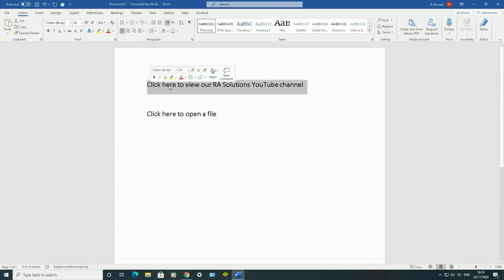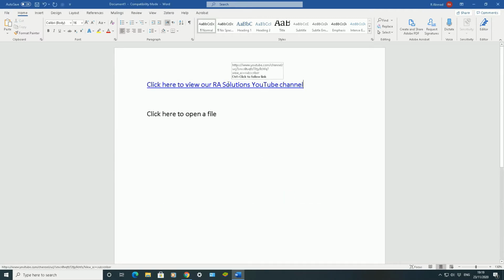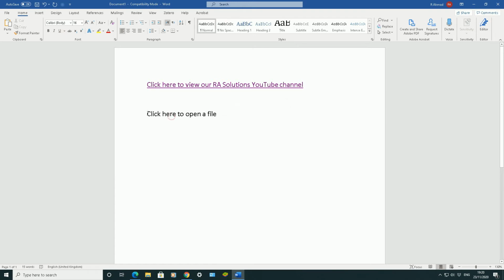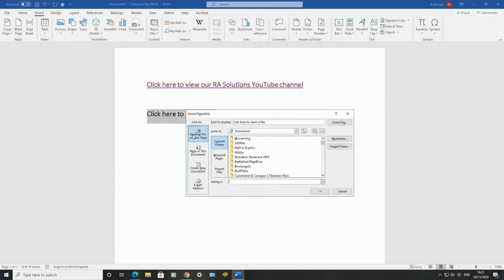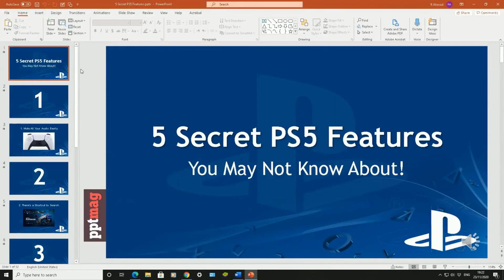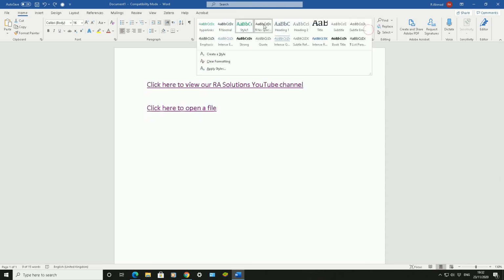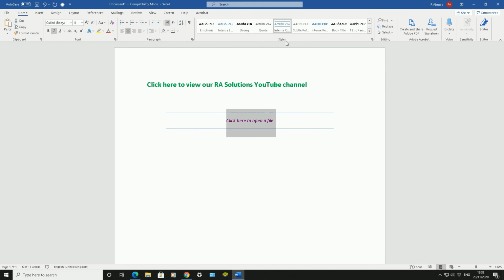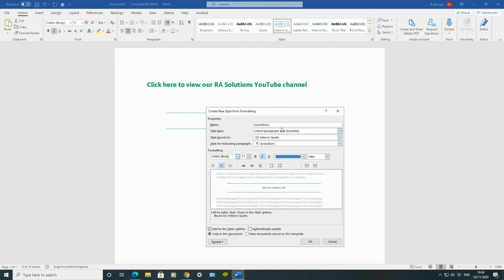How To Add Hyperlinks In Microsoft Word - Updated 2020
In this video tutorial, you are shown how to add a hyperlink to text in Microsoft Word.

You are shown how to link to an existing website and how to link to a file.

You are also shown how to change the colour and style of your hyperlink.